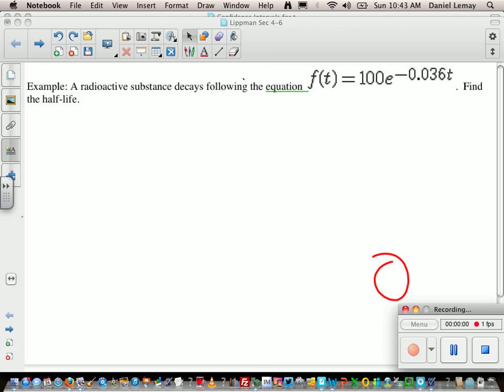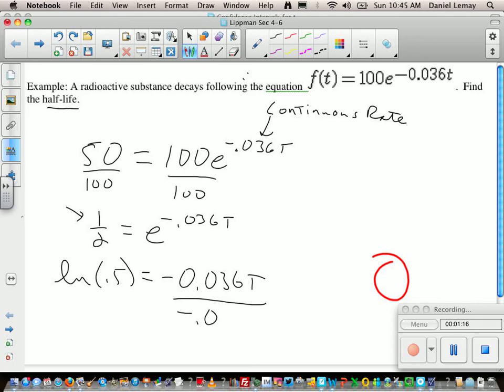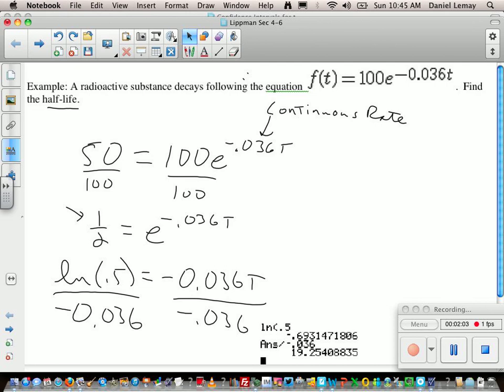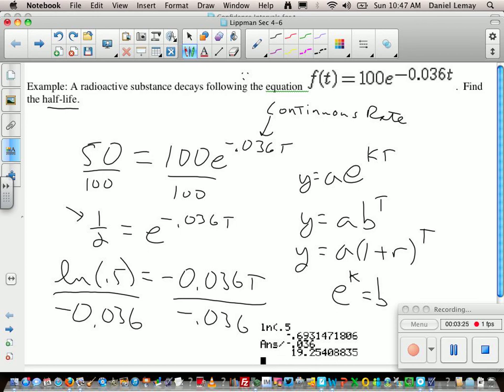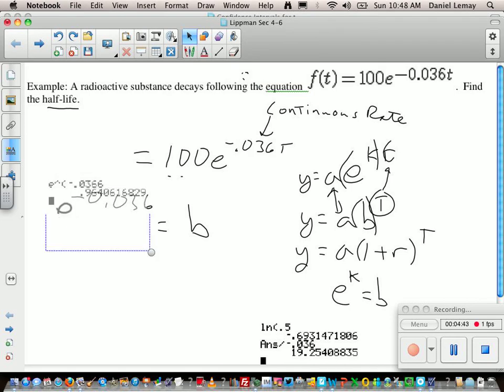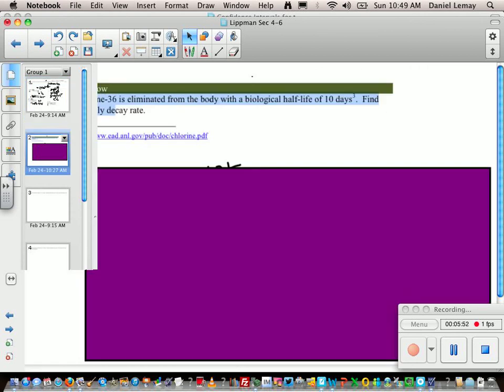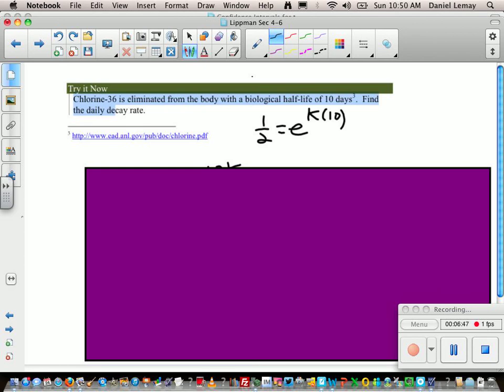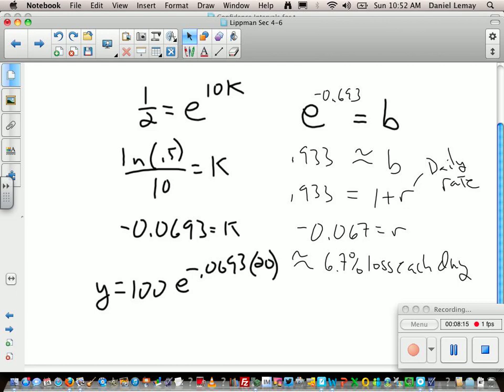Lippmann 4-6 Halflife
Finding a half life. Converting between continuous and daily rate